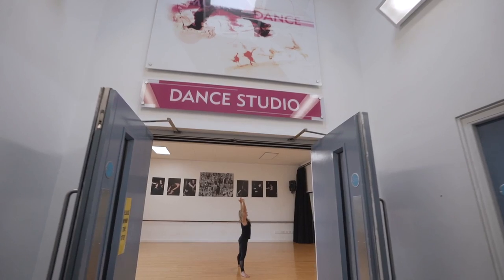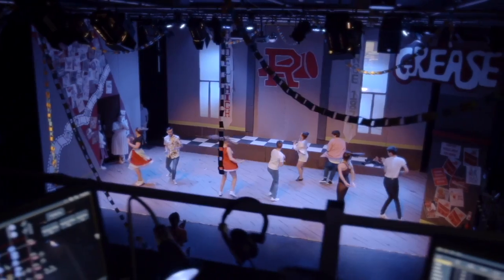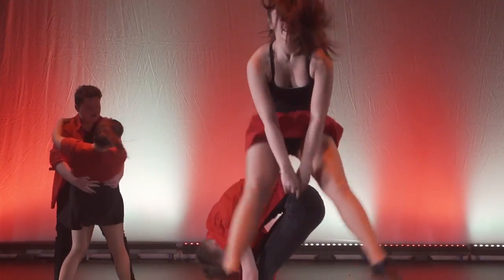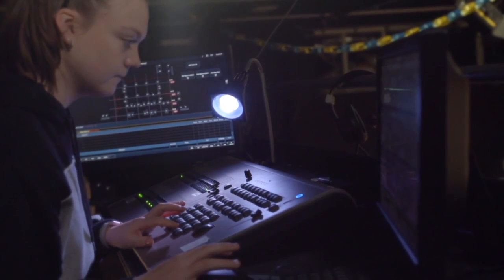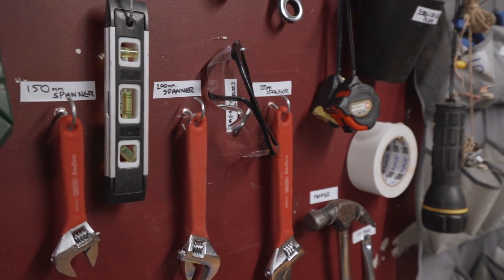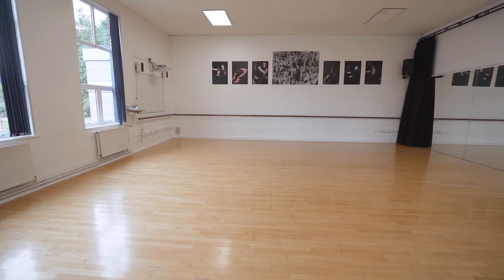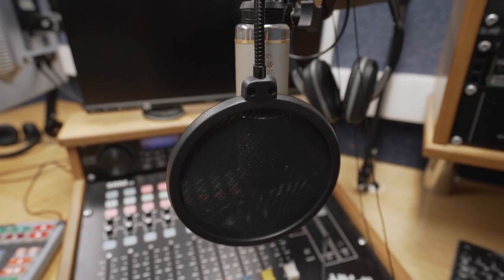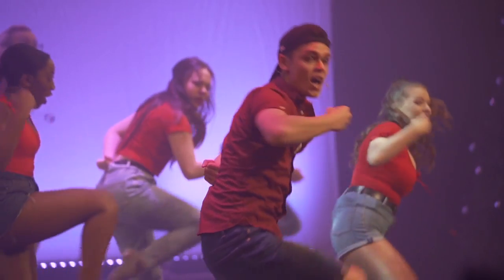Performing Arts, Music and Production Arts